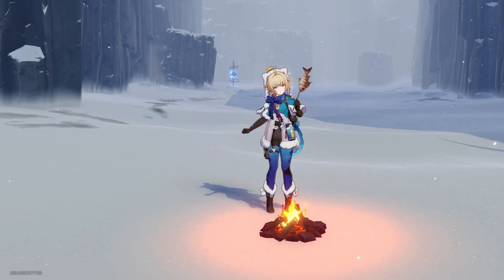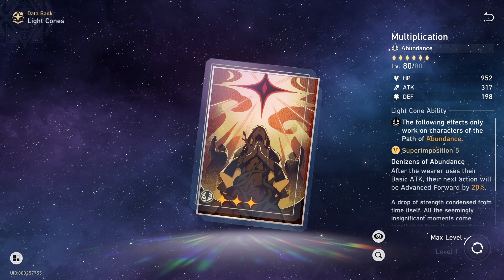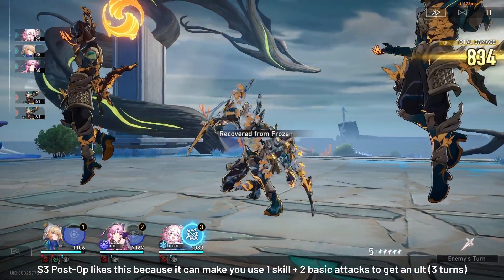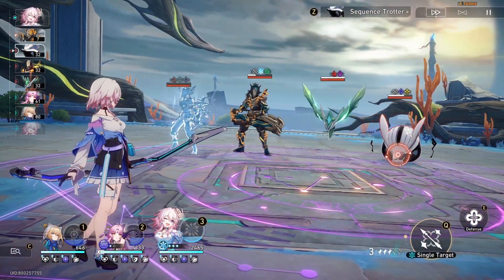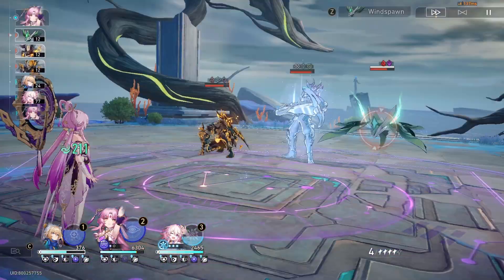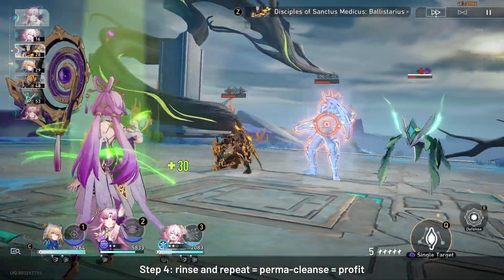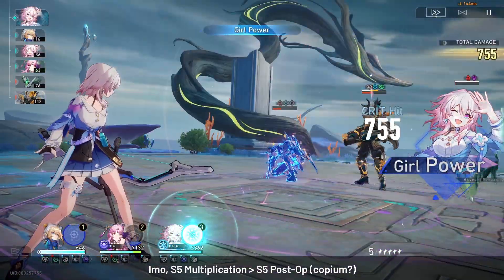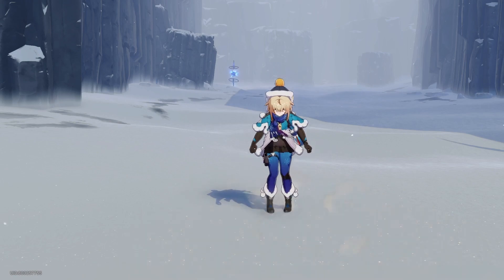THIS LC IS SECRETLY OP FOR ABUNDANCE! Building Perma-Cleanse Lynx with 3* LC | Honkai: Star Rail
The best F2P-attainable LCs is probably regarded as Post-Op Conversation because of the energy regen and outgoing ultimate healing increase that it provides. One thing that people missed out on is the 3* Light Cone, Multiplication, that can arguably outperform even an S5 Post-Op with its advance forwards. This video discusses how to abuse the advance forward mechanics to utilize the LC that everyone basically has to build your perfect Abundance character, and in this showcase, Lynx's Perma-Cleanse build.

Timestamps:
00:00 Introduction
00:52 Post-Op Conversation on Lynx
01:51 Multiplication on Lynx
03:08 How to Perma-Cleanse with Lynx
03:28 Overcoming Multiplication's Downsides
04:35 Conclusion